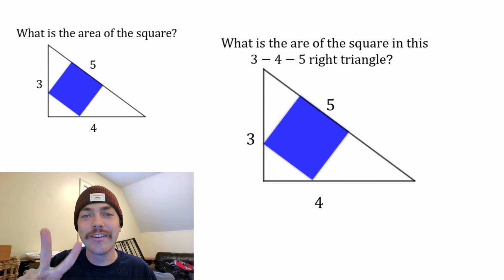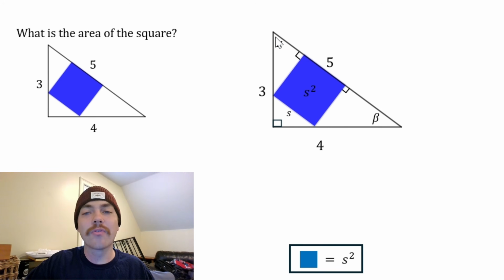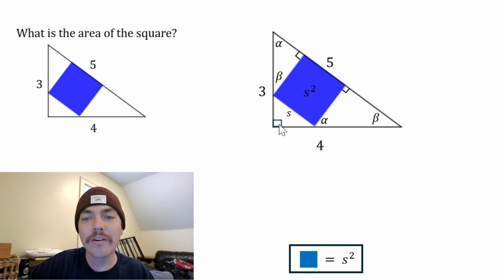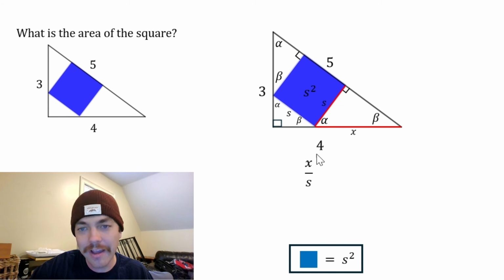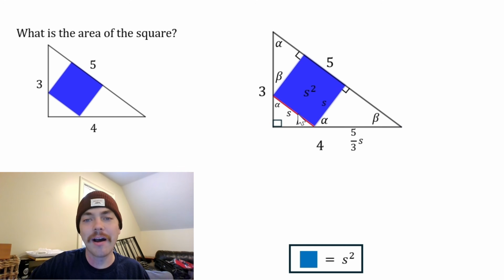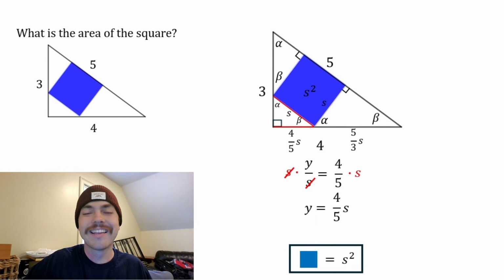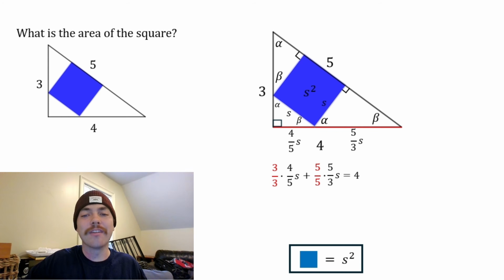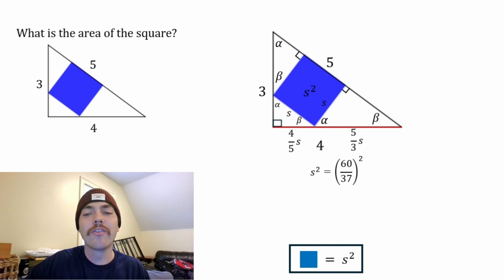1 Triangle, 1 Square. Can You Find The Area? | Geometry Puzzle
In this video, we try to find the area of a square inside a 3-4-5 right triangle. This geometry puzzle uses some fun math and has a slick solution. Try it on your own and let me know how you solved it in the comments!